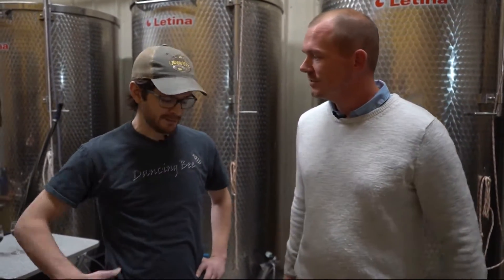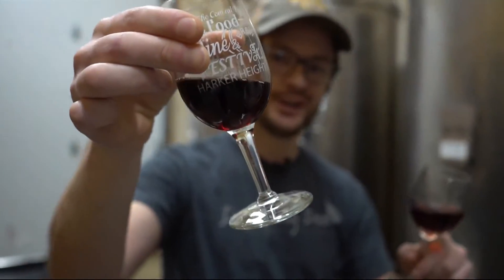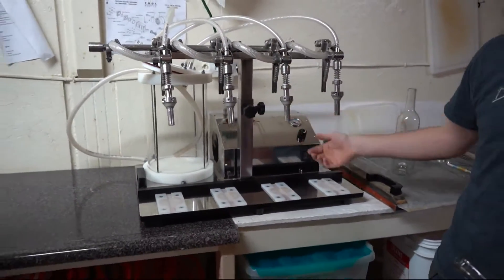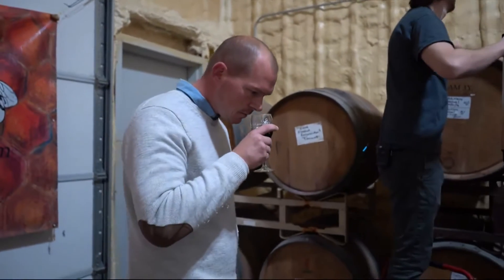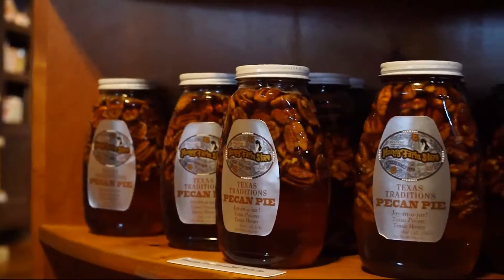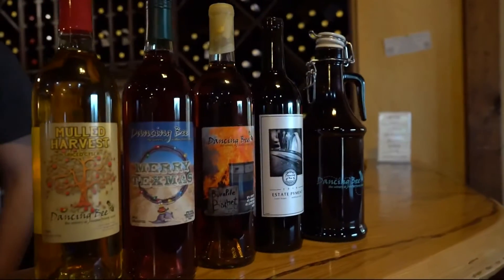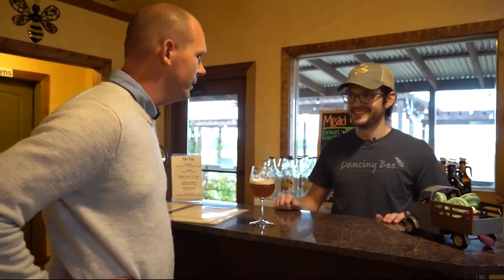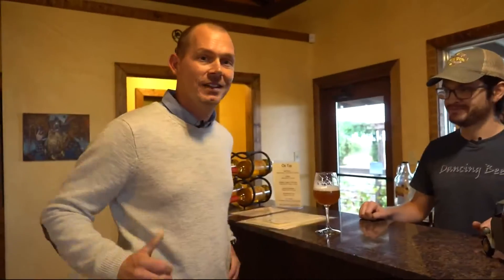This Texas wine is sweet as honey - literally